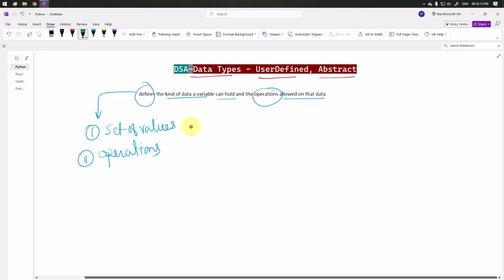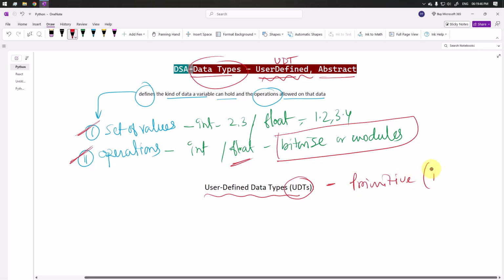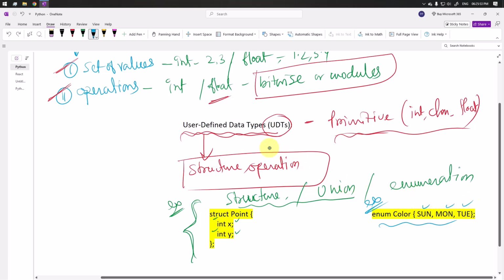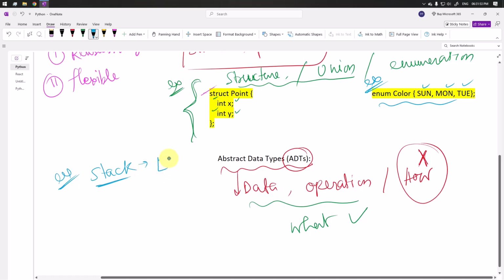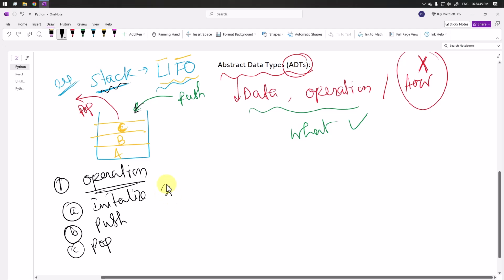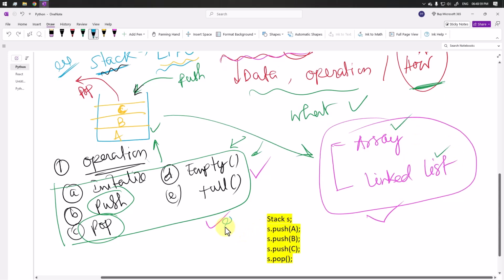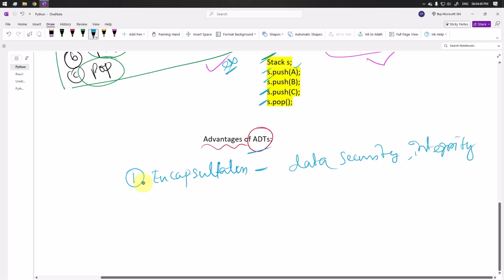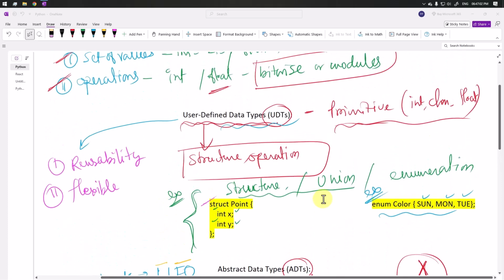02 - Data Types , User Defined Data Types, Abstract Data Types | Data Structures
A data type specifies the values a variable can store and the operations allowed on them. Abstract Data Types (ADTs) define operations without revealing the internal implementation, providing abstraction and flexibility in programming.

📝 Timestamps:
0:00 - intro Data Types
1:19 - User Defined Data Types
3:20 - Abstract Data Types
7:06 - Advantages - Abstract Data Types